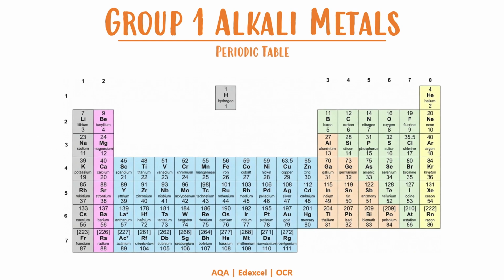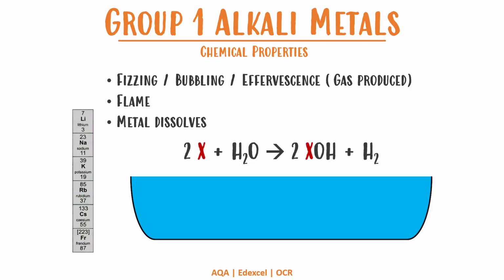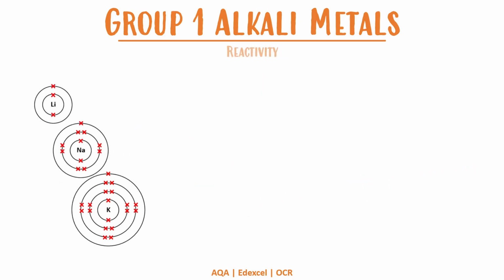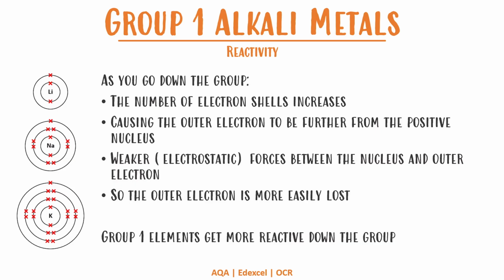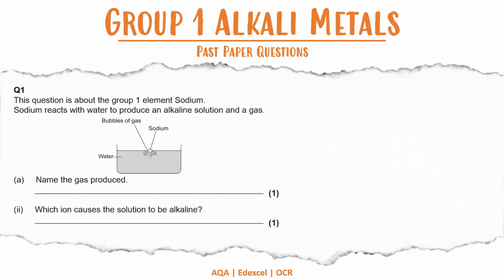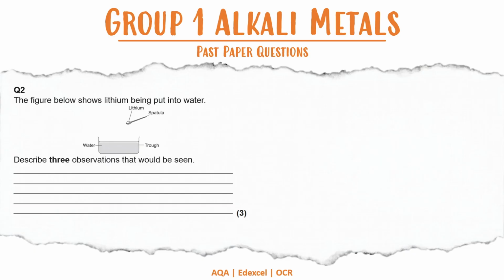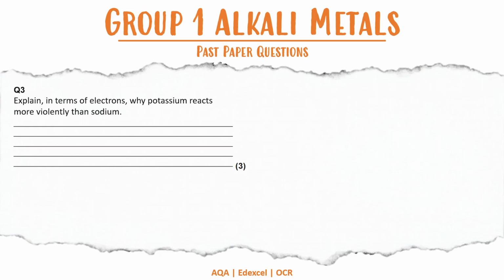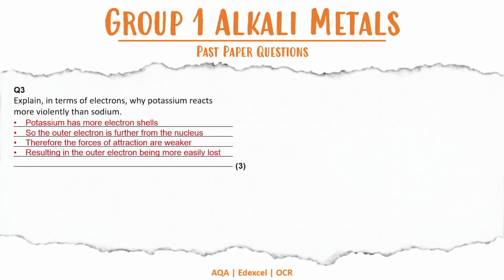GCSE Chemistry: Alkali Metals Explained (Reactivity with Water) + Exam Practice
In this video, Tutor360 explains Group 1 alkali metals for GCSE Chemistry in a clear, simple and exam-focused way. This topic is important for understanding reactivity trends and chemical properties in the periodic table.

In this lesson, you’ll learn:

• What Group 1 alkali metals are
• The properties of alkali metals (soft, low density, reactive)
• How alkali metals react with water
• Why reactivity increases down the group
• How electronic structure explains these trends
• How to answer common GCSE exam questions on this topic

This topic appears regularly in GCSE Chemistry Paper 1 exams for:

✔ AQA
✔ Edexcel
✔ OCR

We break everything down step-by-step, with clear explanations and exam-style questions so you can pause, practise and check your understanding.

Perfect for:

• Year 10 and Year 11 GCSE Chemistry students
• GCSE Chemistry revision
• Preparing for mocks and final exams
• Understanding periodic table trends
• Improving exam technique and avoiding common mistakes